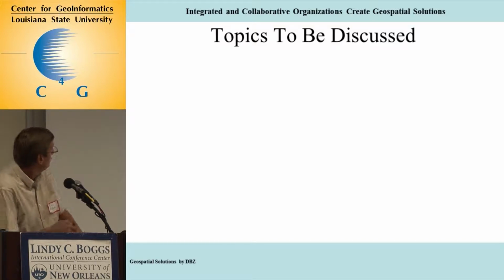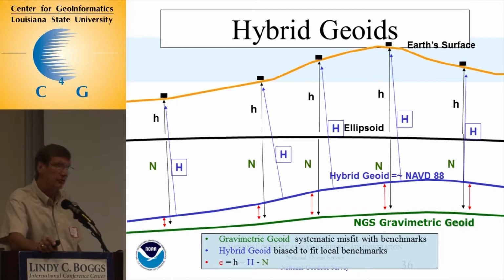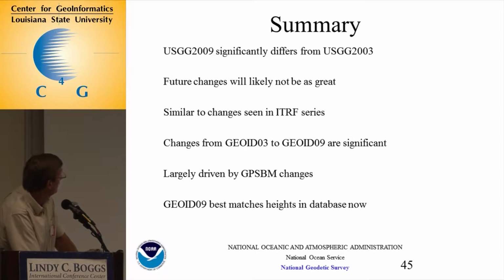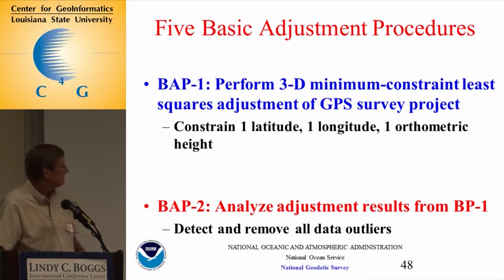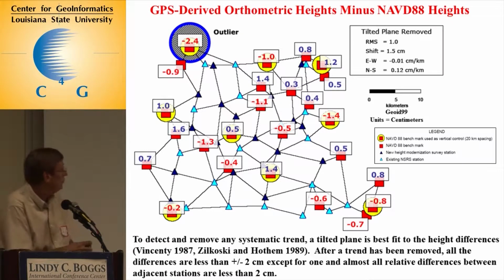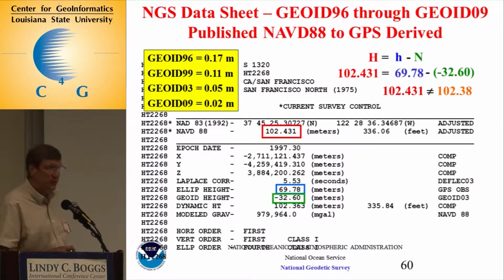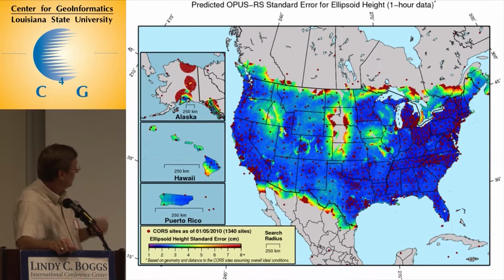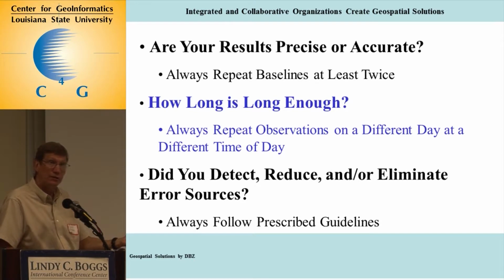D1S6 Dave Zilkoski Guidelines for establishing GPS derived orthometric heights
Day 1, Session 6 - Dave Zilkoski, Director-Emeritus, NGS - Guidelines for establishing GPS-derived orthometric heights: NGS Technical Publication 59 at the 2011 National Static and Real-Time Network GPS/GNSS Best Practices Seminar, June 20, 2011 in New Orleans.